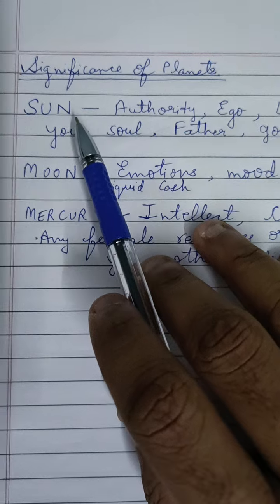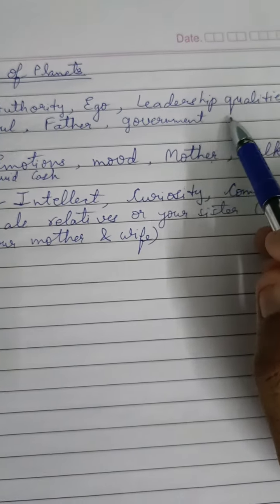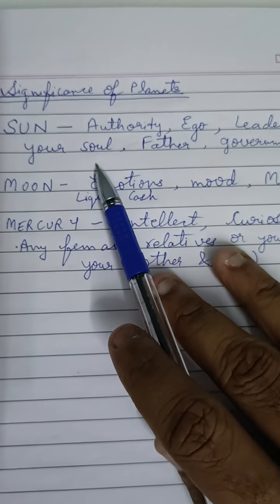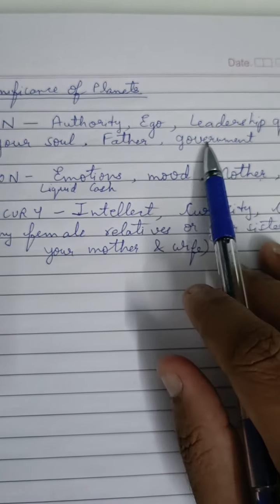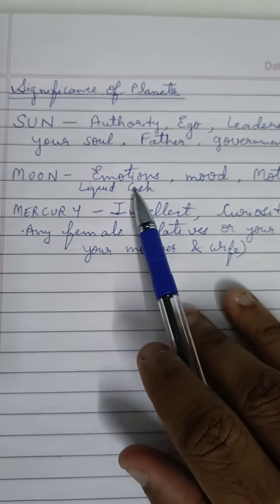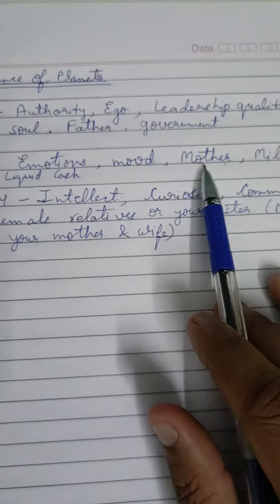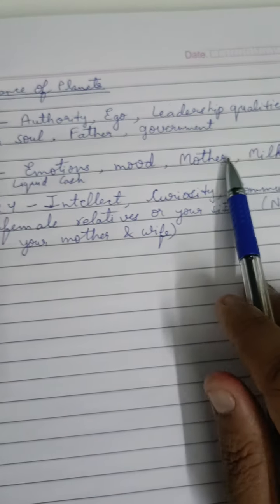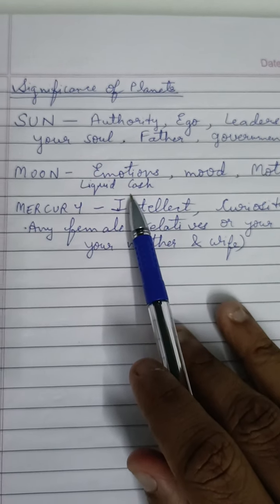Significance of Sun, Moon & Mercury